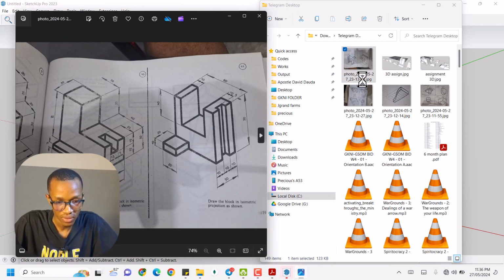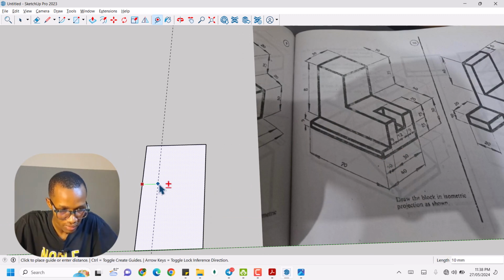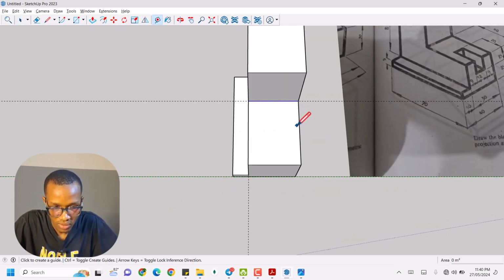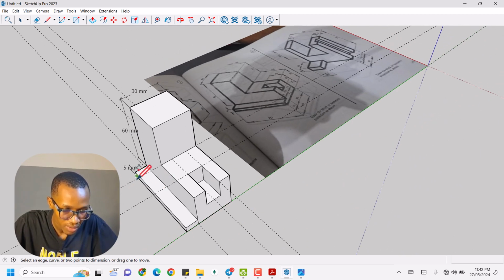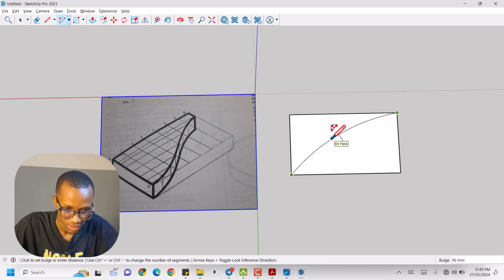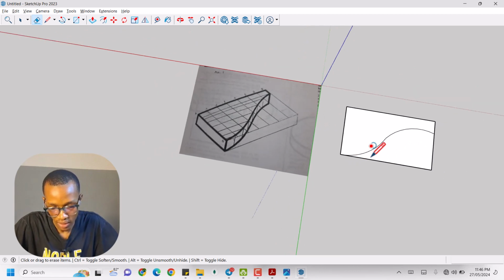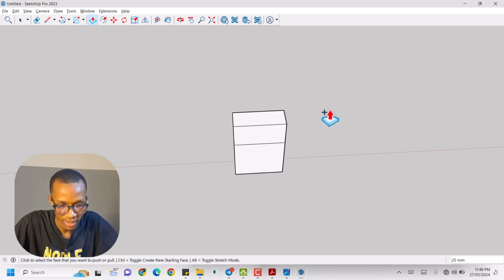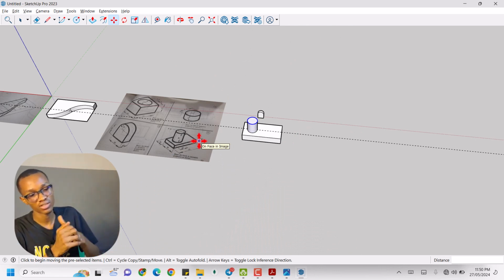Some Modelling Exercise || 3D Visualization Bootcamp || Section B || Part 4 || 11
Welcome to;
Part 4 - Getting acquainted with the basics.
Lesson 11 - Modelling Exercises

CONTENTS COVERED
Getting Stared Tool Bar
- Modelling Basic Shapes